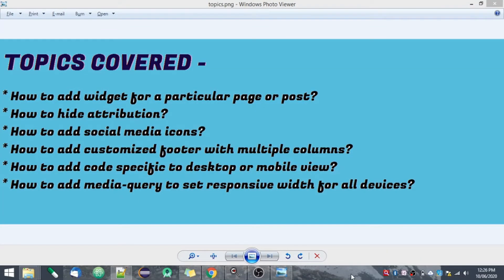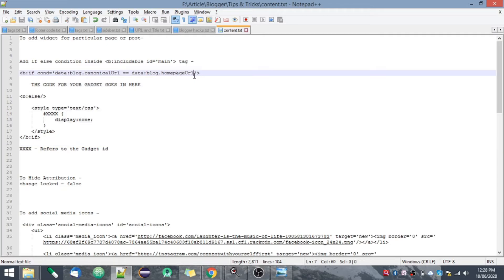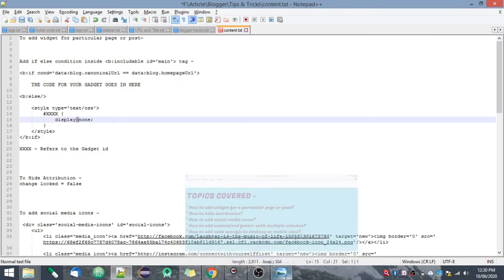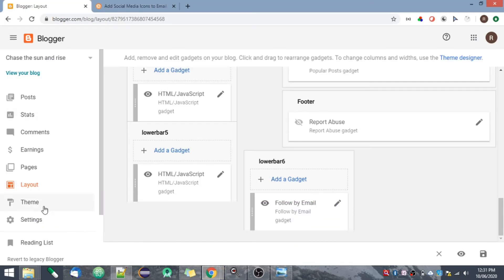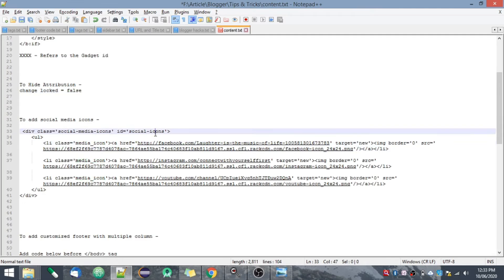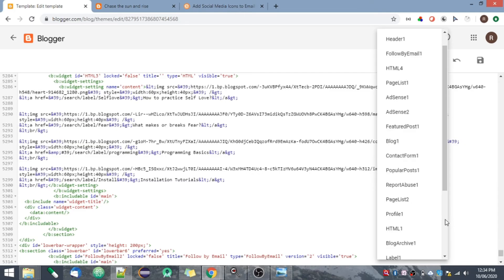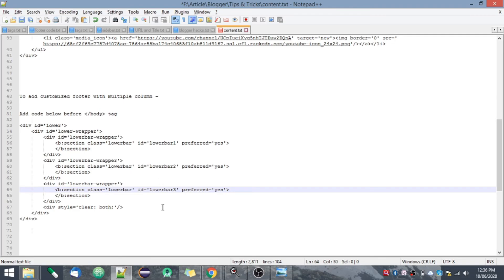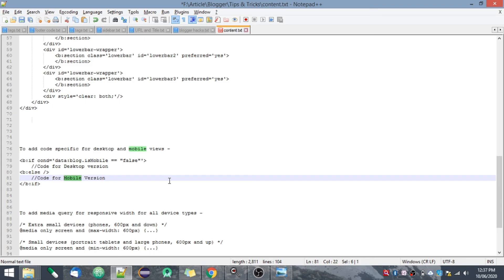Blogger Tips & Tricks 2021 | Customize a blog | Quick Blogging Tutorial | Step by step | Learn easy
Tutorial on Blogger Tips & Tricks. This video includes some guidelines to give your blog a professional look.

Topics Covered -
* How to add a widget for a particular page or post?
* How to hide/remove attributions?
* How to add social media icons?
* How to add a customized footer with multiple columns?
* How to add code specific to desktop or mobile view?
* How to add media-query to set responsive width for all devices?